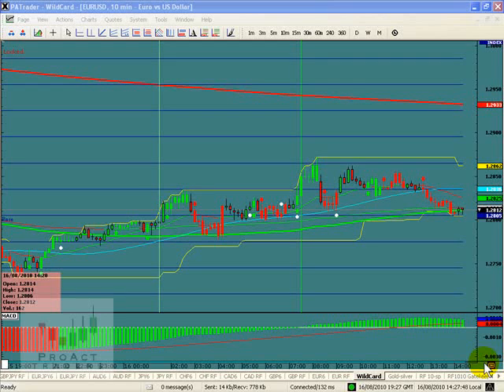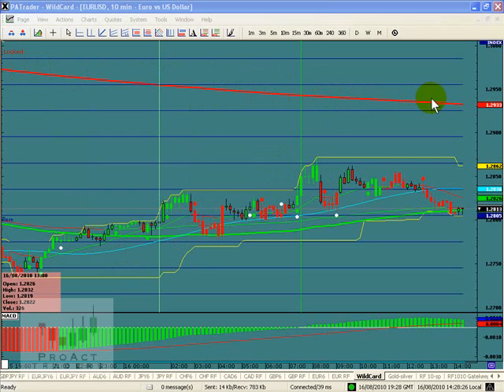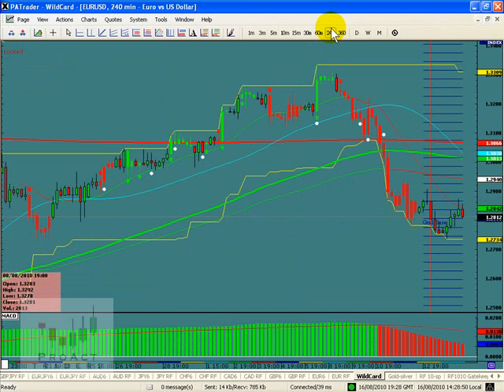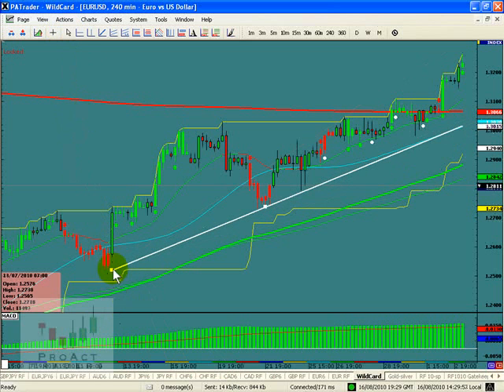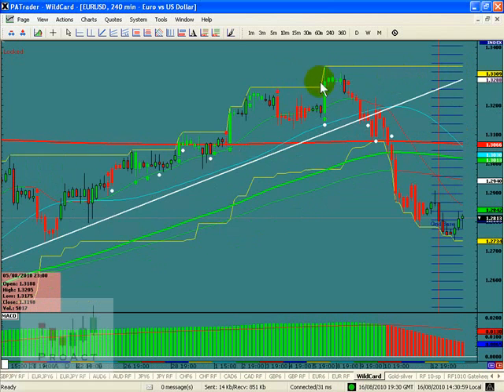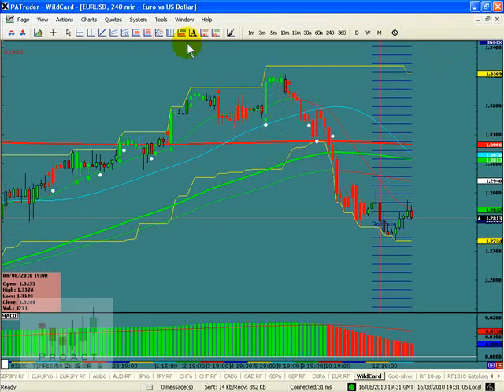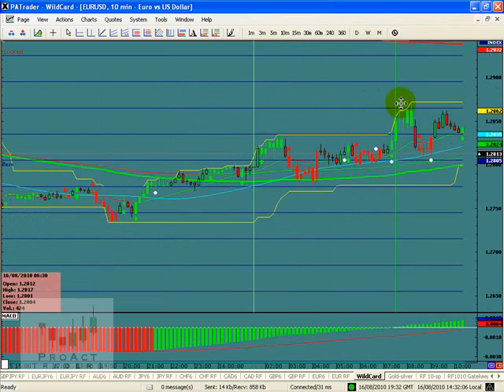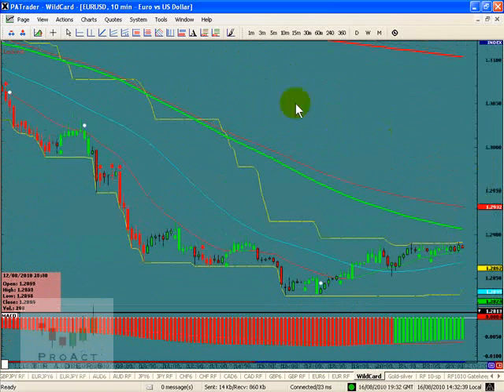Finding-the-trend.wmv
There are two trends - how to find them in the Forex